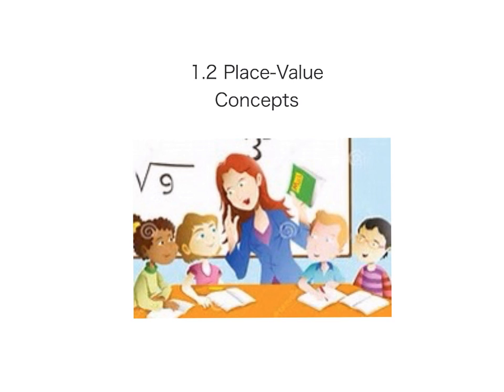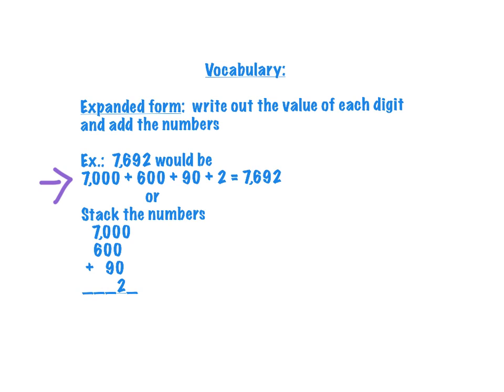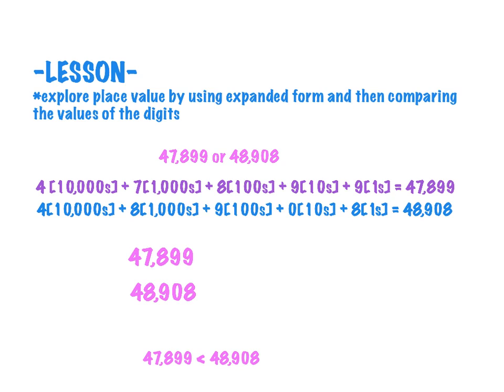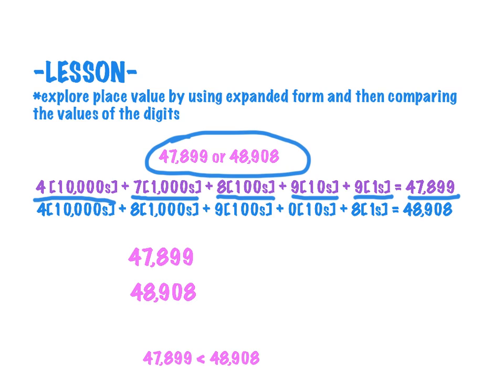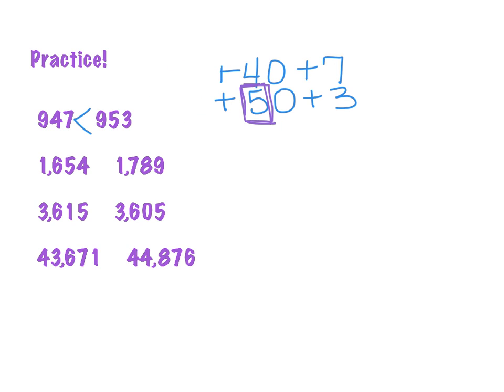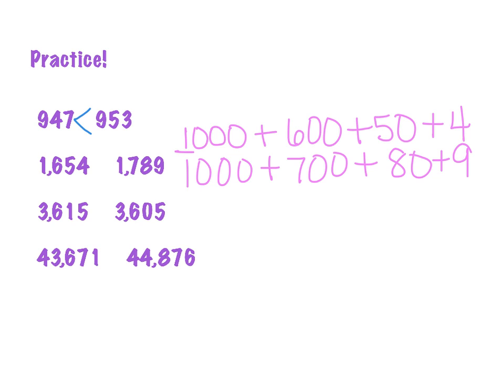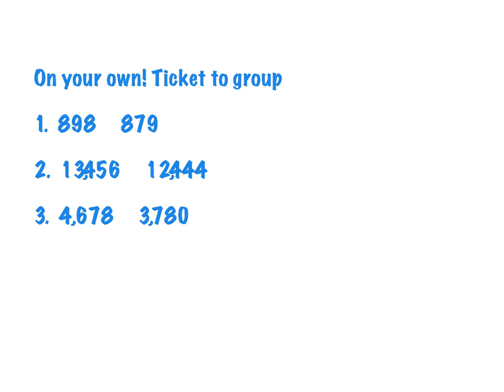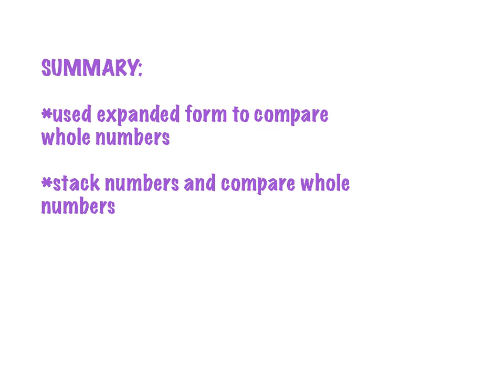L01 2 Place Value Concepts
Unit one lesson that uses expanded form to determine greater than, less than, or equal to.